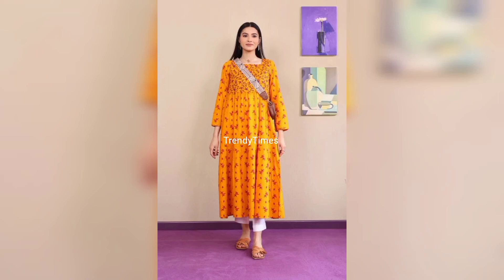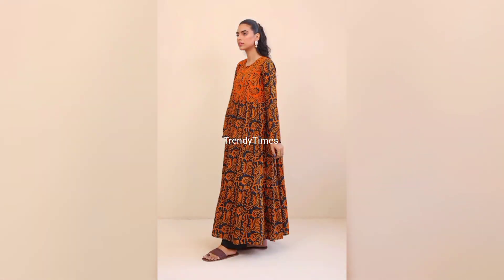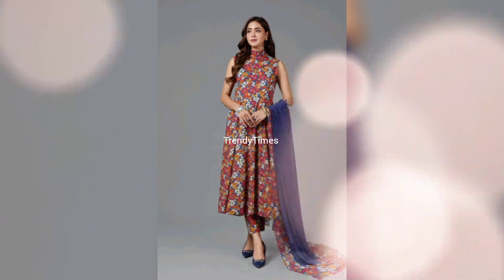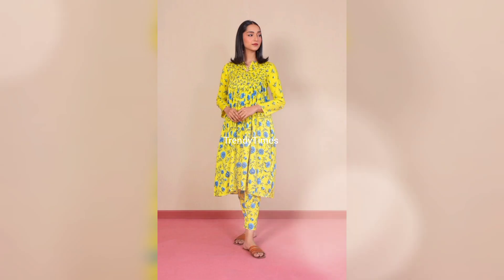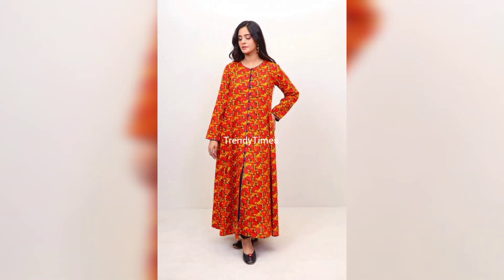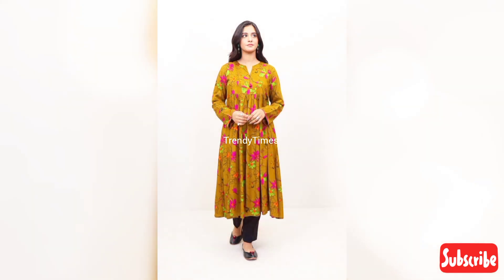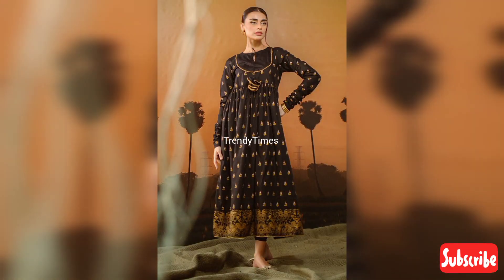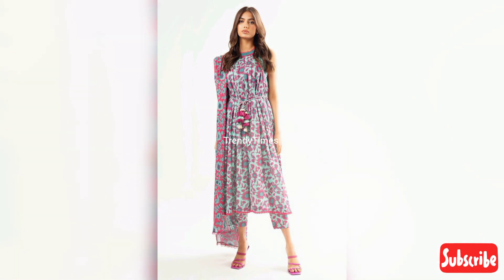Top 50+ Lawn Cotton Casual Frock Designs - New Frock Designs 2024 - Frock K Designs - Summer Outfits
hello friends! In this video you will see,

frock designs
frock designs for girls
printed frock designs
casual frock designs
lawn Frock designs
latest frock designs
frill style frock designs
Chunts frock designs for girls
college Girl Lawn Frock designs
long frock designs
frock designs for summer
angrakha style Frock designs
box plate frock designs
frock designs 2024
long frock design
frock design
new long frock design
long frock design 2023
long frock
latest long frock design
new frock design 2022
long frock designs for girls
latest long frocks designs
eid frock design
frock designs for girls 2023
latest frock design
printed frock desig
lawn frock design 2023
frocks
latest lawn frock design 2023
frock
long frock designs neck desings